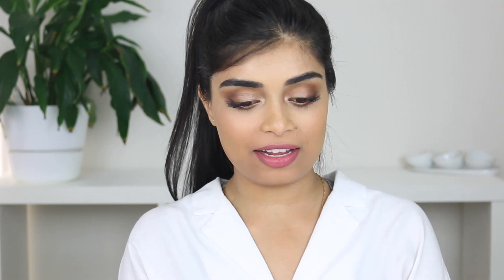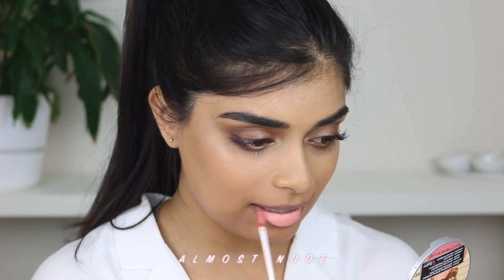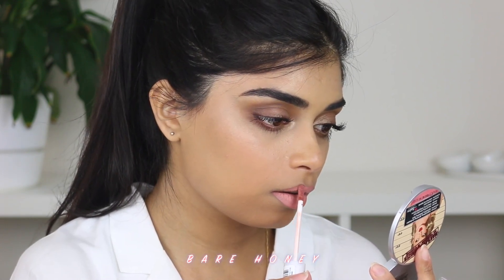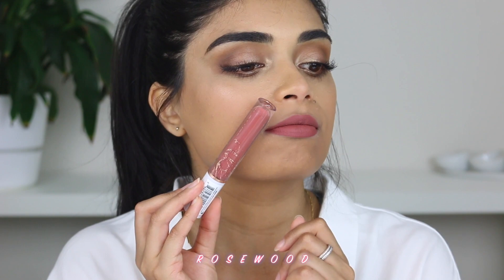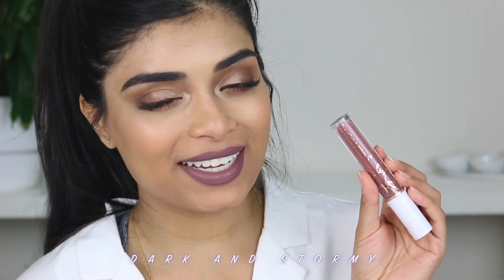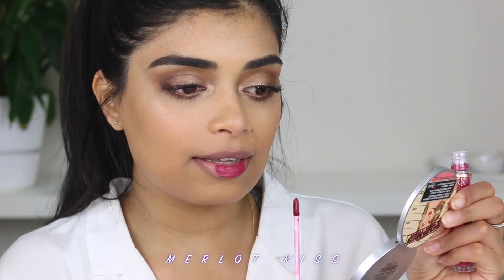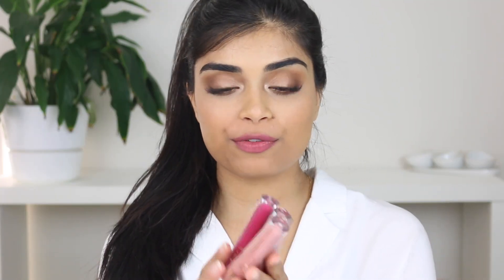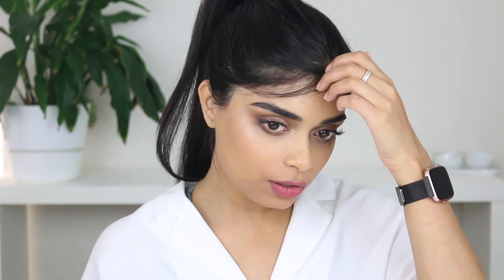FLOWER BEAUTY MIRACLE MATTE LIP SWATCHES! FOR MEDIUM SKIN TONES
OH HI! :)

So looking at these shades on the Flower Beauty website, they look quite different to the product in real life? Some shades look slightly different, let me know if you’ve tried this and noticed the same! Also the other orange based red I had Scarlett Letter confused with was Crimson Touch!

PS I haven’t edited the Flower Beauty Light Illusion Foundation yet but it will be up in the upcoming weeks! :)

x Almost Nude
x Bare Honey
x Rosewood
x Dark & Stormy
x Merlot Kiss
x Scarlett Letter
x Fig Frenzy

Zaahirah Munif
Avondale
Auckland
New Zealand
1746

FAQ:

FOUNDATION SHADES:

HIGH-END
X MAC Studio Fix Fluid - NC40
X MAC Face & Body - C4
x Estee Lauder Double Wear Stay-in-Place Makeup - Cashew
X Makeup Forever Ultra HD - Y405
X NARS Sheer Glow - Syracuse
X Fenty Beauty ProFiltr Foundation - 290

DRUGSTORE
X LA Girl Pro Matte Foundation - Light Tan
X Milani Conceal + Perfect - 06 Sand Beige
X LA Girl Pro Coverage - Warm Beige
X Maybelline Fit Me Dewy + Smooth - 310 Sun Beige
X L’Oreal Lumi Magique - D/W6 Gold Camel